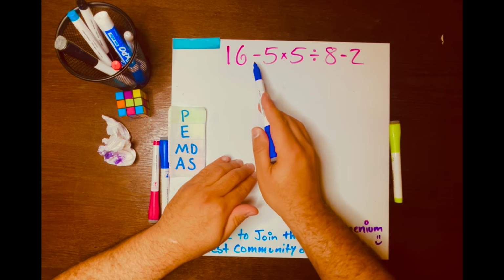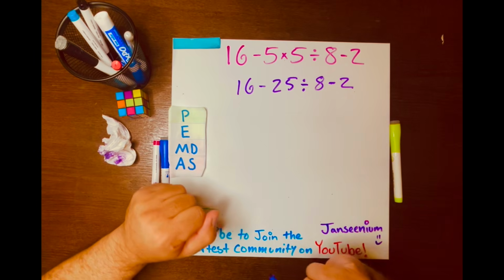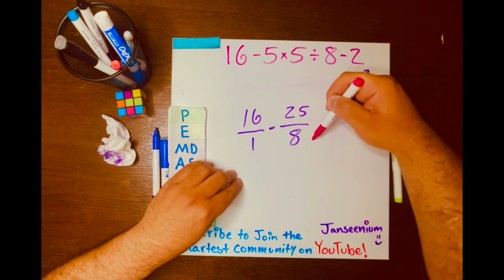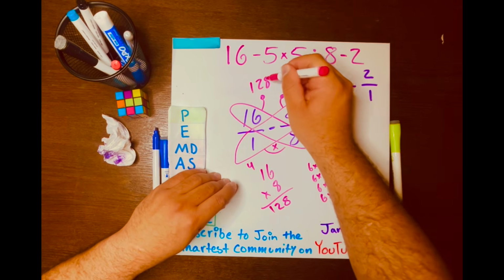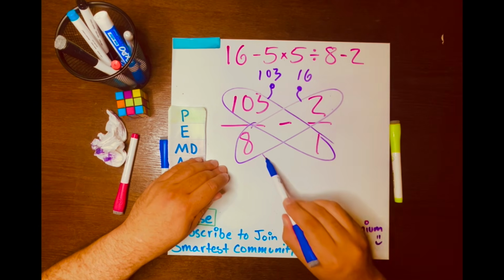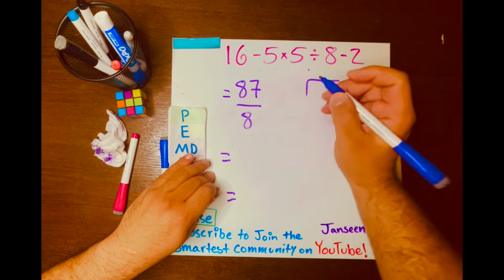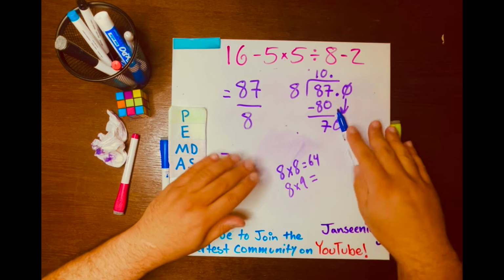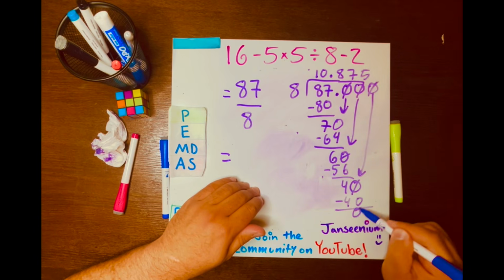This Simple Math TRAP Is Breaking The Internet!